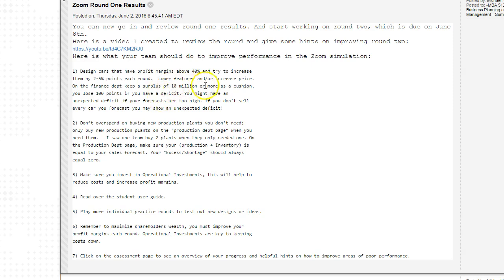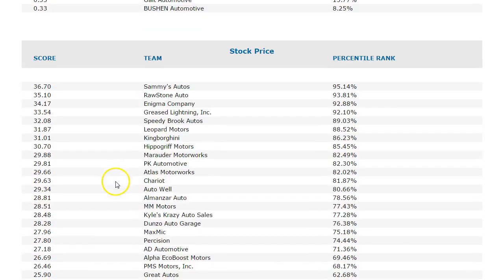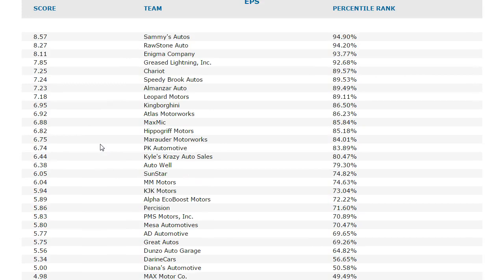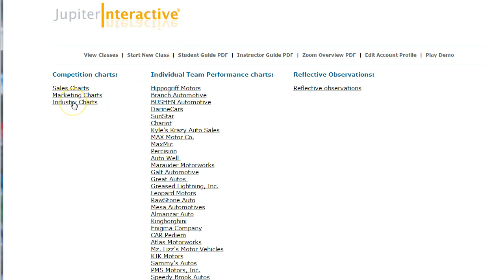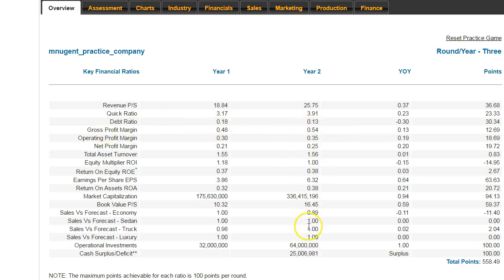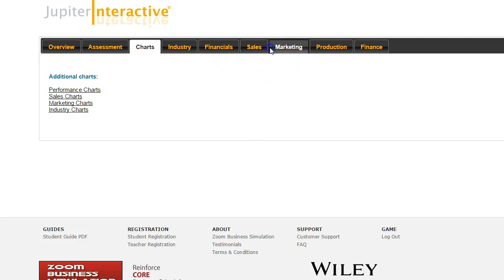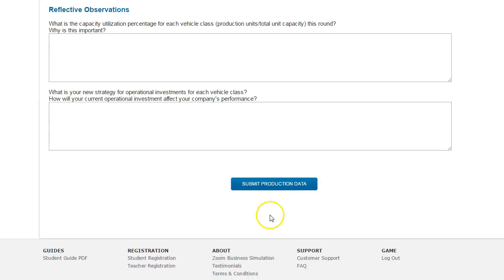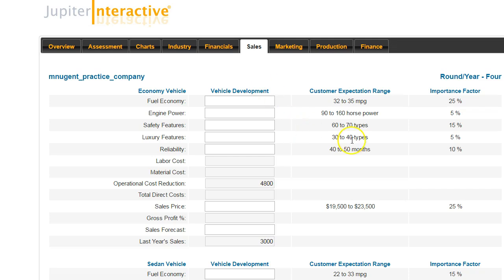Round Two Results